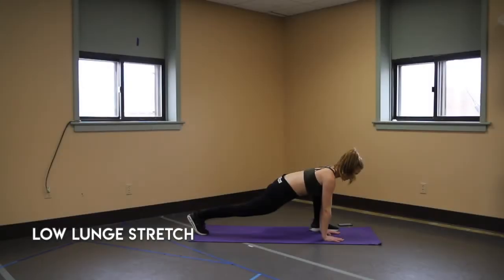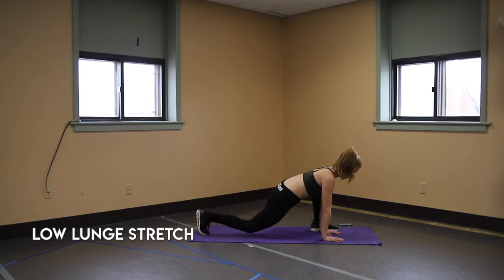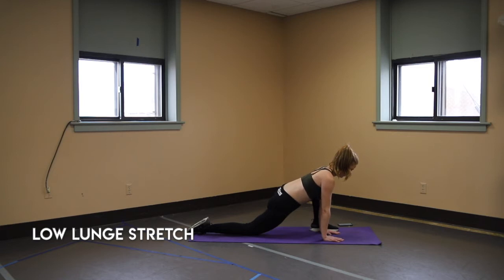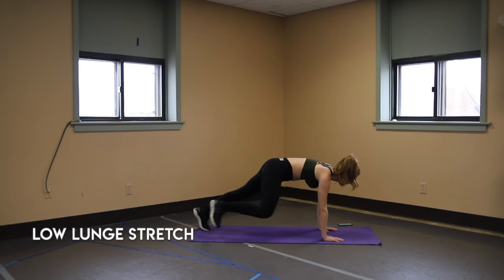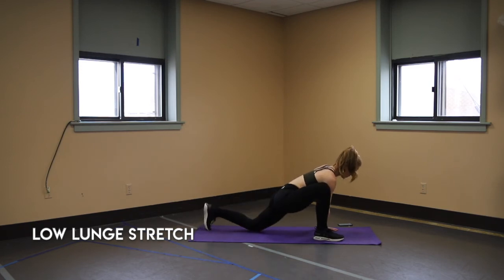Low Lunge Stretch